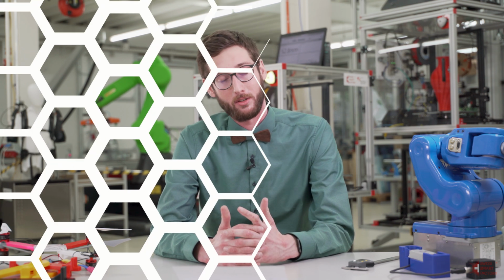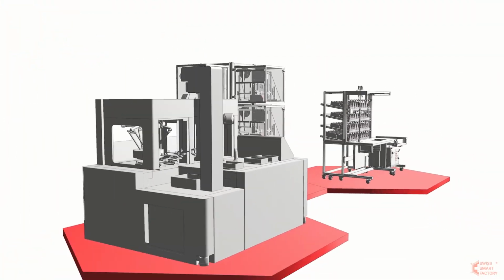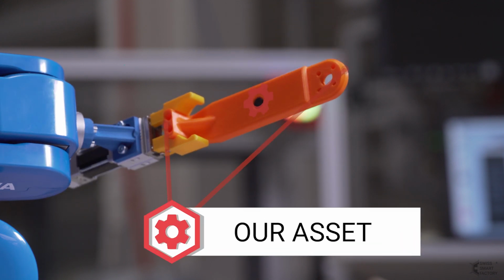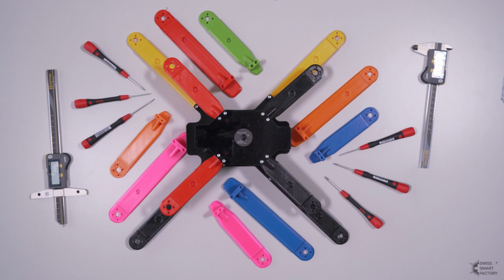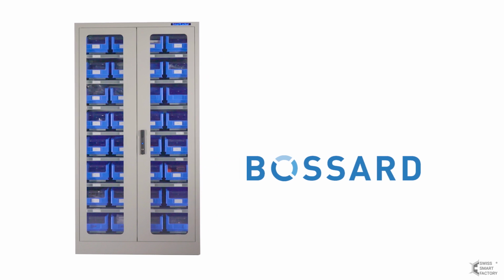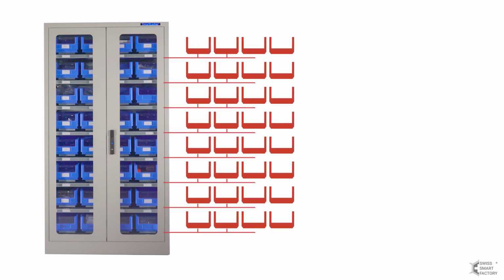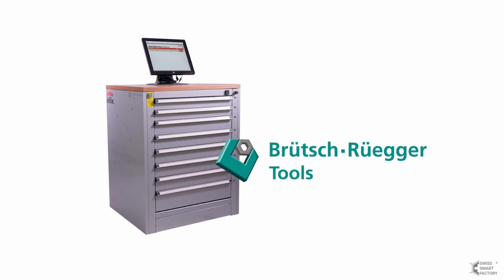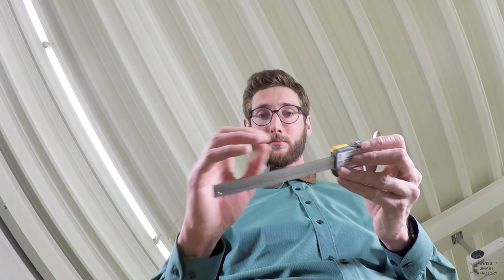Swiss Smart Factory: Lighthouse Project | Smart Storage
The Swiss Smart Factory, a place where we build and test the future of the industry. This year over 50 companies joined us in what we call the lighthouse Project. The goal is to create a fully functional and highly flexible interconnected production ecosystem. Today we show the first part of this ecosystem, the smart storage.